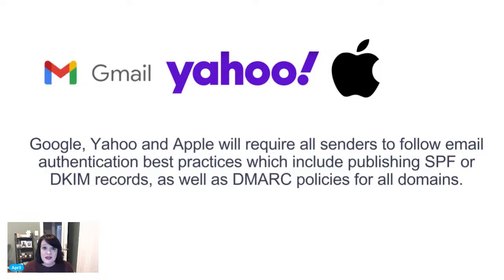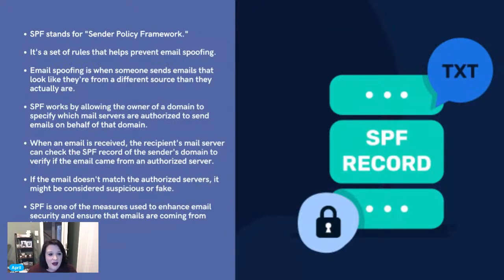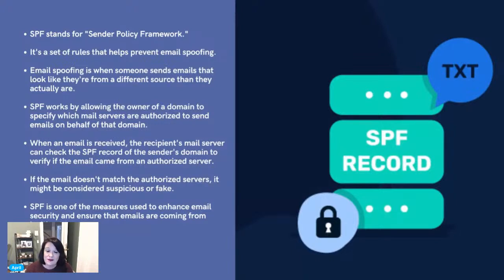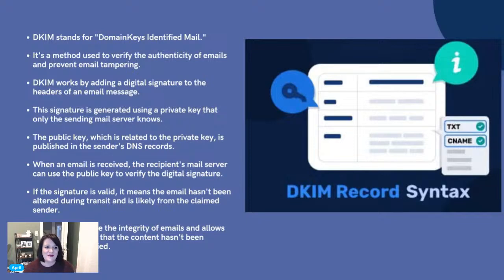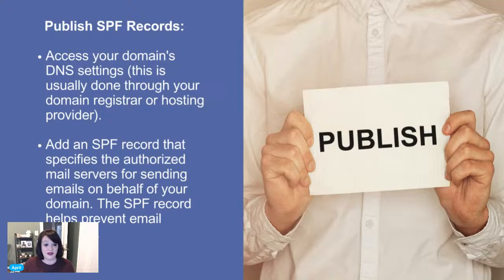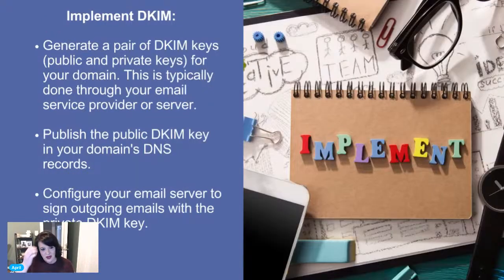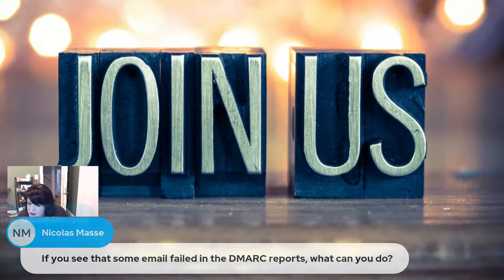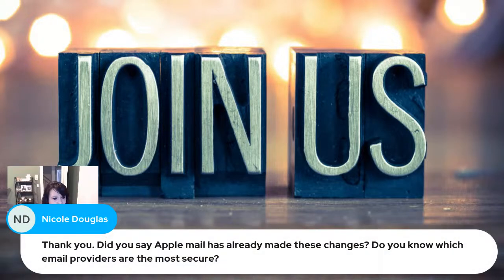Google and Yahoo Email Updates: What You Need to Know for Successful Email Delivery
Join us for an informative session where we will share the upcoming changes you need to know happening with Google and Yahoo that will affect the deliverability of your email sends. We will guide you through the actions you need to do to ensure optimal email deliverability and maintain a strong online presence.

This webinar will address the implications of the Google and Yahoo deliverability changes, highlighting the key factors that may impact your email marketing campaigns and overall digital marketing strategy. We will provide practical tips and best practices to help you optimize your email content, improve sender reputation, and enhance engagement with your target audience.

Take advantage of this free opportunity to stay ahead of the curve in the ever-evolving digital landscape. Register now for our free webinar and gain the knowledge and strategies necessary to adapt to the upcoming deliverability changes and achieve long-term success in your digital marketing endeavors.